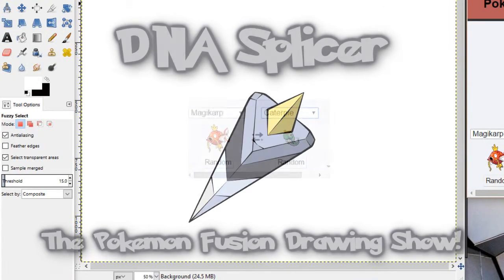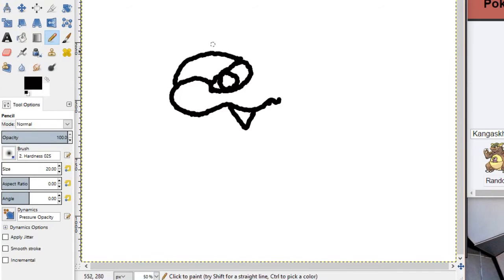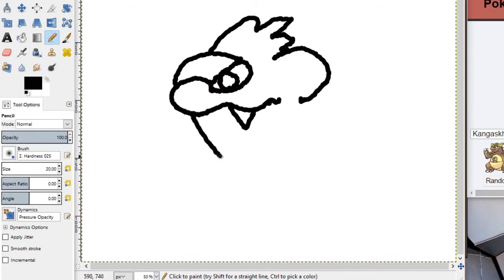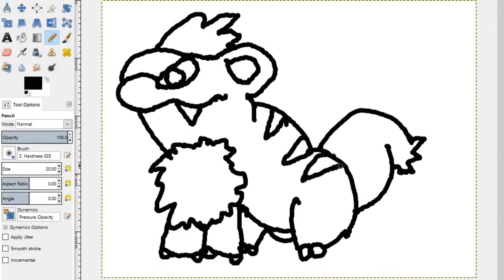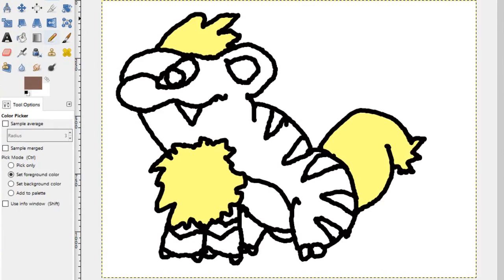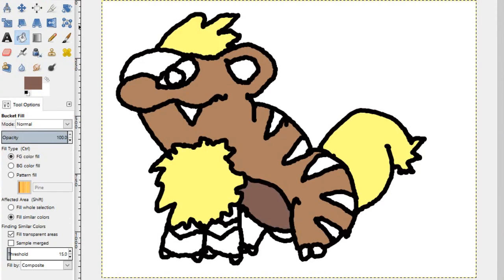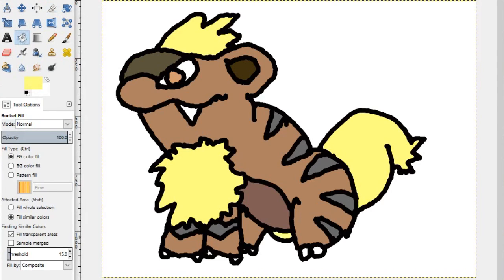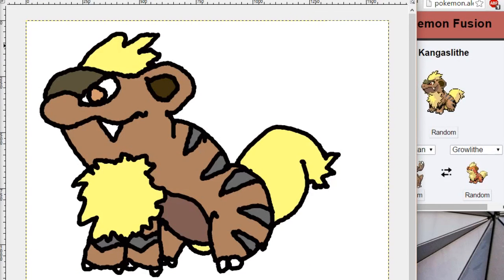Kangaskhan X Growlithe - DNA Splicer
What happens when you fuse a motherly lizard with a loyal dog?  Were'about to find out!

This is DNA Splicer, the Pokemon Fusion Drawing Show!  Every week I randomly generate 2 Pokemon and combine them with humorous results.